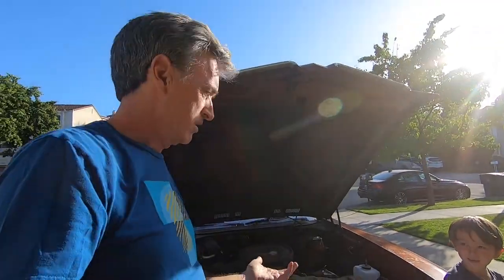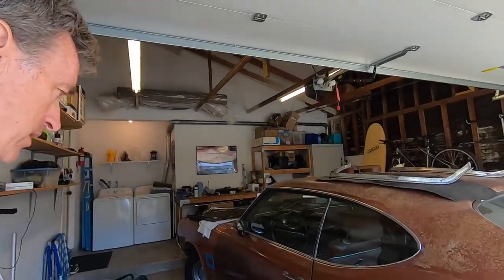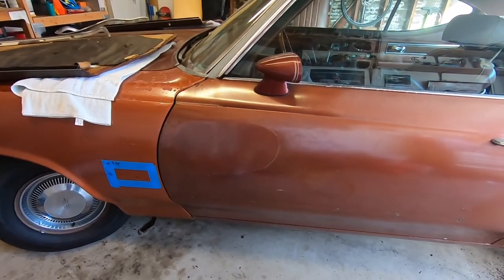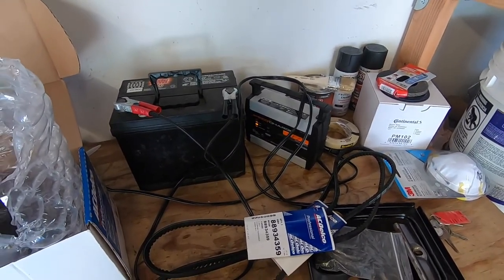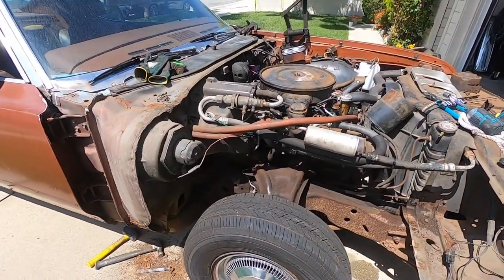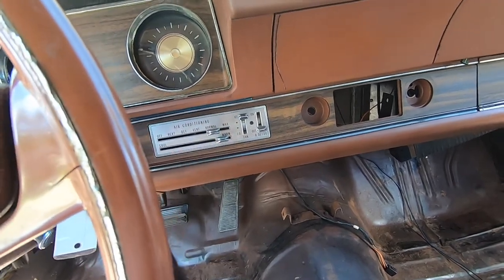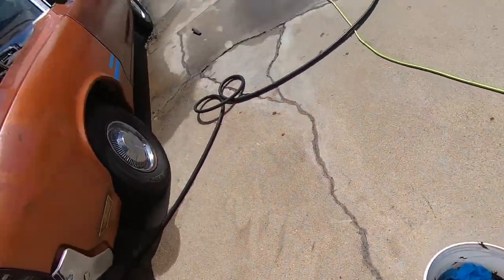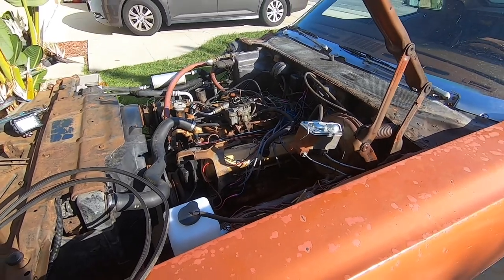1971 Cutlass more restoration projects and tearing the front fender off to get at the blower motor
We took off the hood so now it's time to yank the fender off as we need to do some sheet metal repair to it while it's off the car. Also the blower motor hasn't worked but we get it spinning nicely. Also we found something else from little furry creatures, ugh... Hope you enjoy the episode of teardown and more restoration on the car.